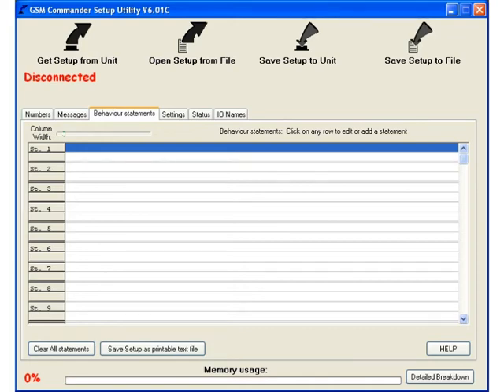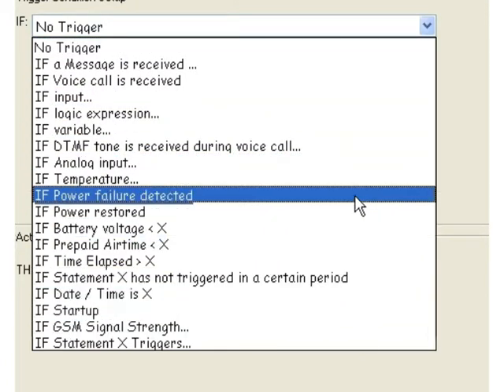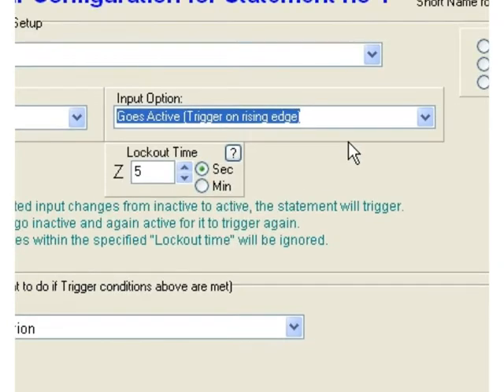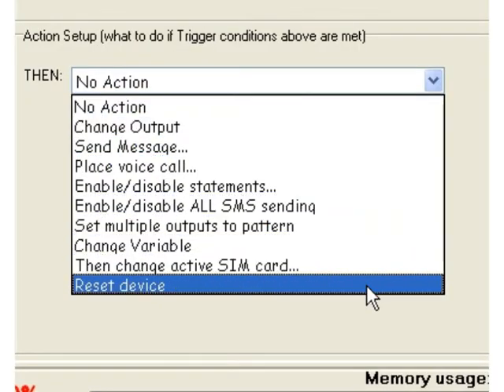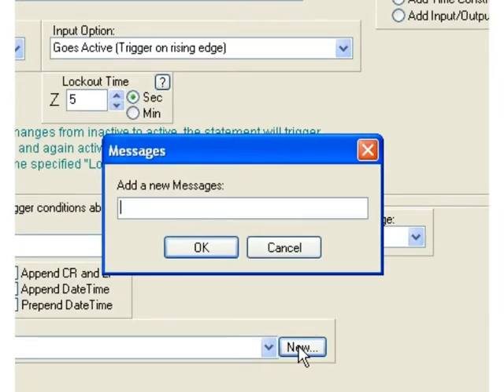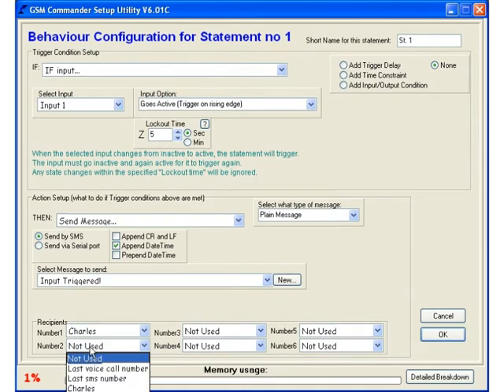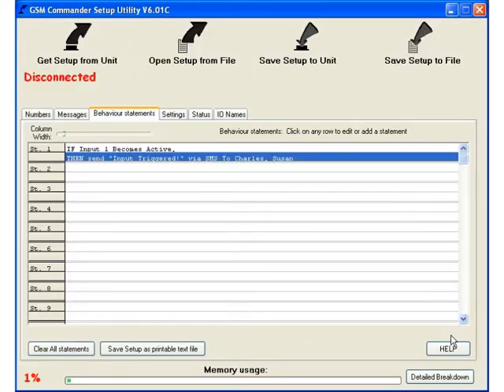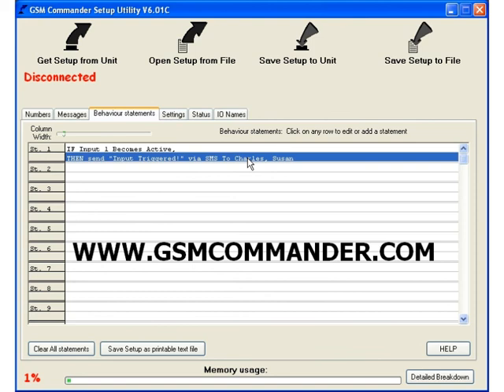GSM Commander Configuration is easy!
GSM Commander Configuration demonstration, showing how behaviour statements are created.